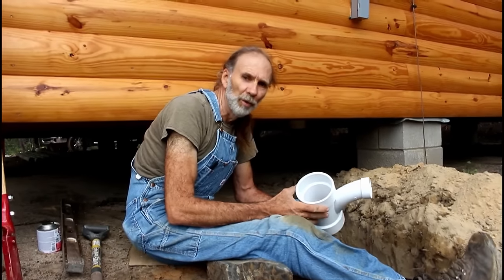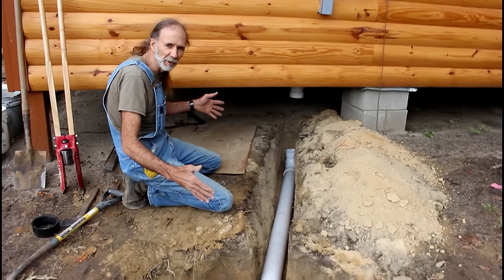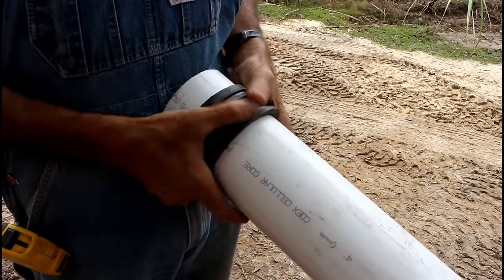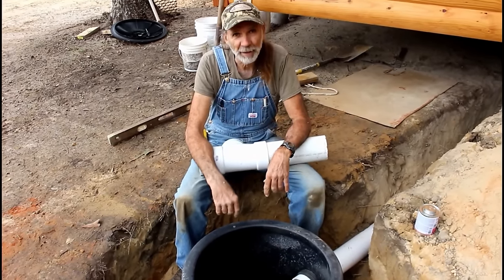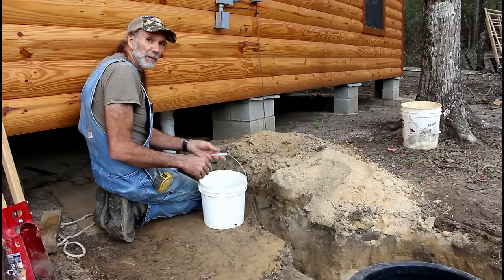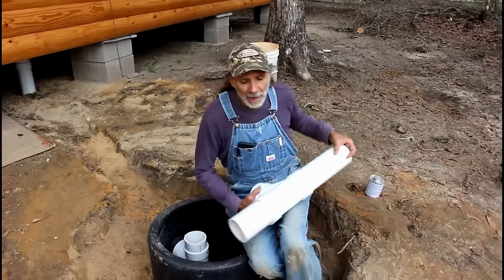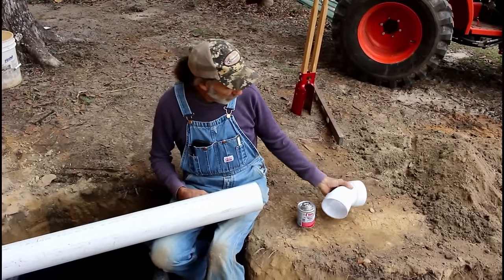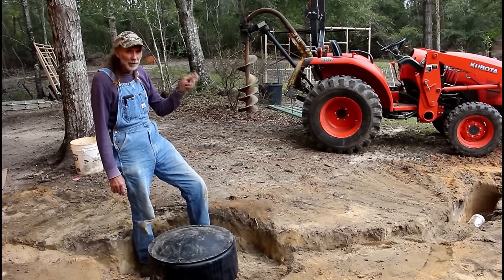How to INSTALL Your OWN Septic Tank | Septic System Install | Part 3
Step by Step instructions on HOW to INSTALL your own septic tank.  Danny gives you tips and pointers as he installs the septic tank at the off grid cabin.
CABIN Wish List:

CABIN Wish List:

a